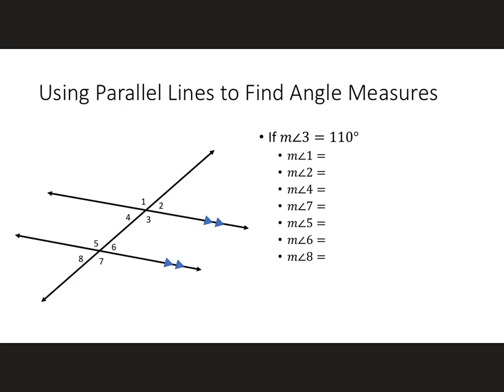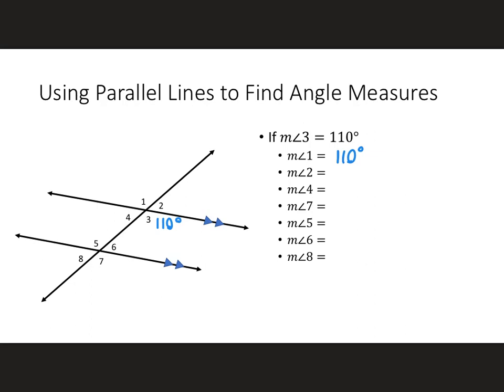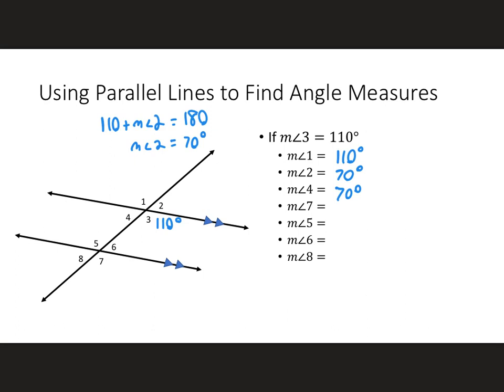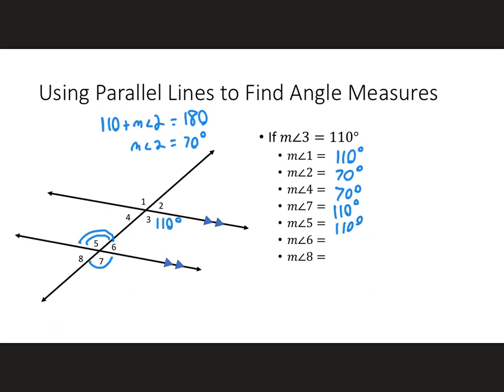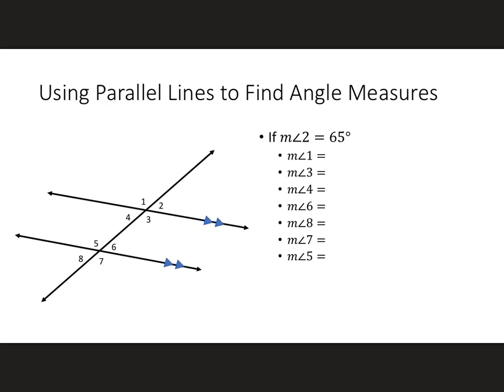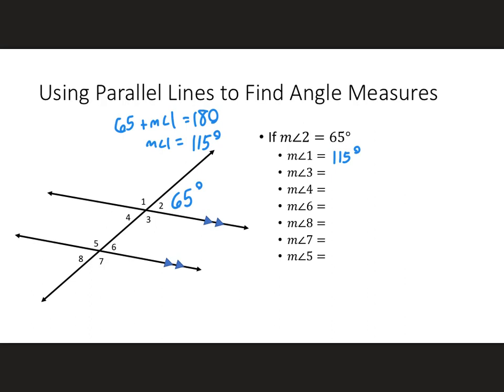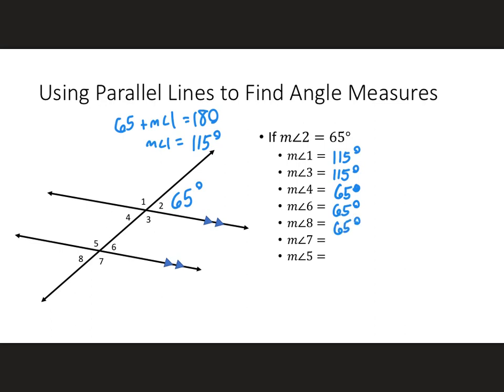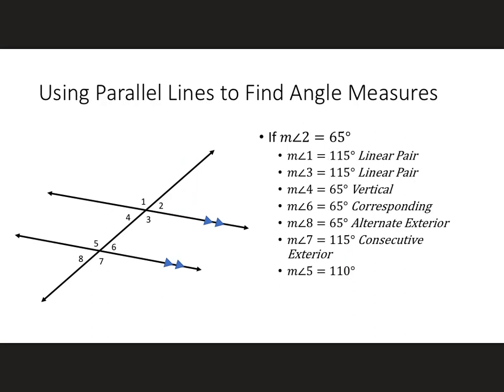Grade 10 1-2 Finding angle measurements